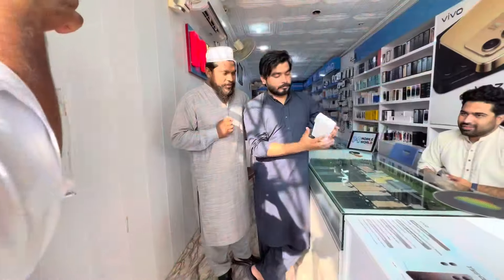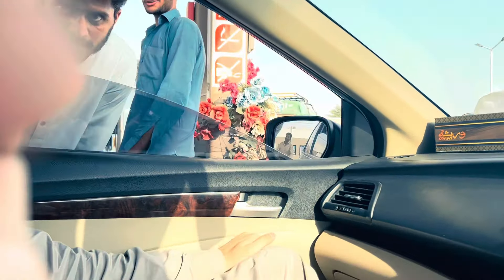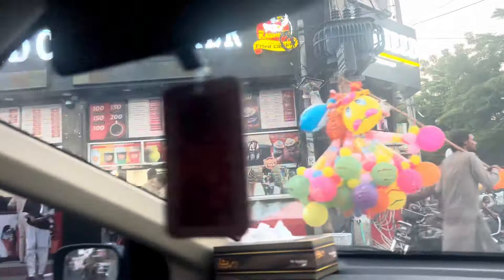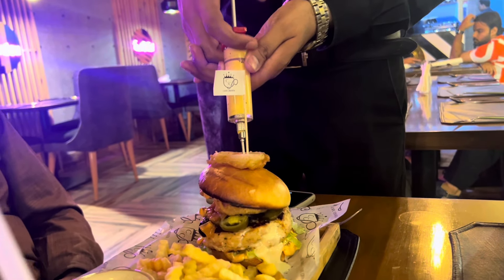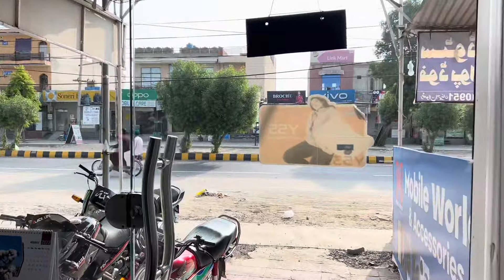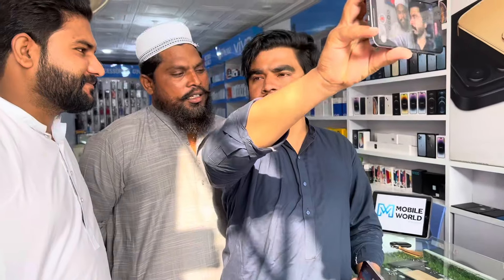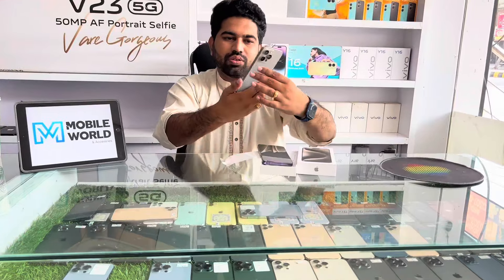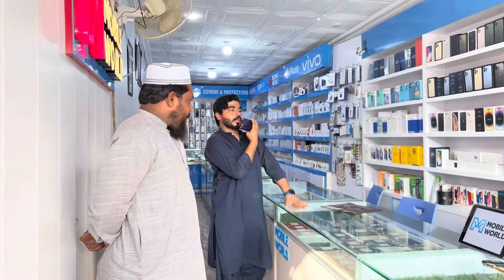Khizar Omer Bhai Ko Sab Se Pehle 15 Pro Max Dia | Iphone 15 Pro Max Unboxing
Topic: Vlog With Khizar Omer Bhai and Molvi Sahab | Purchasing First Iphone 15 Pro Max

In this Vlog I will show you the journey of purchasing 15 pro max from Dubai to Layyah. Featuring the one and only Khizar Omer. First look of Iphone 15 pro max, its features and review.